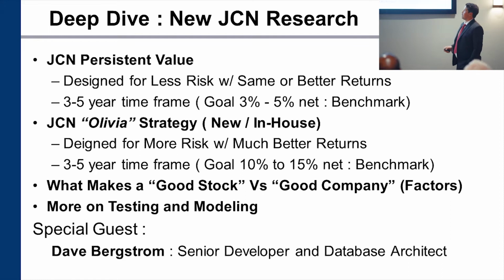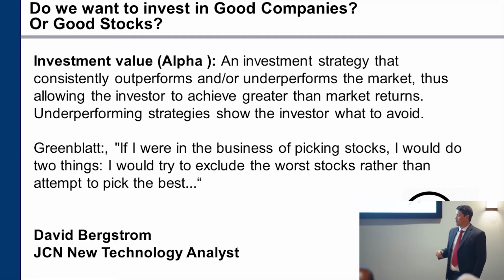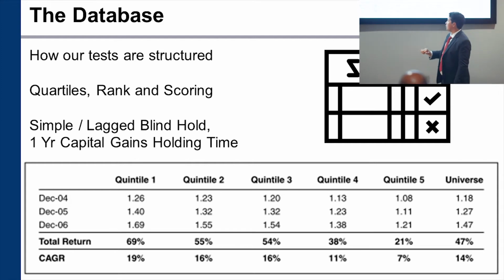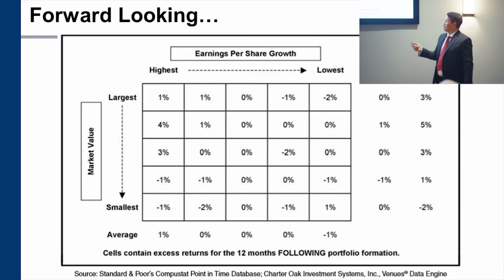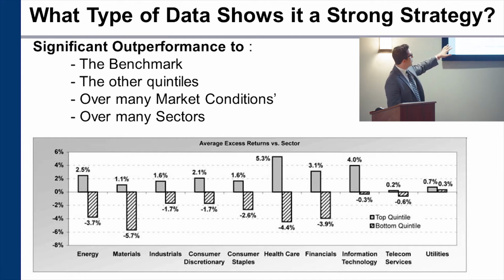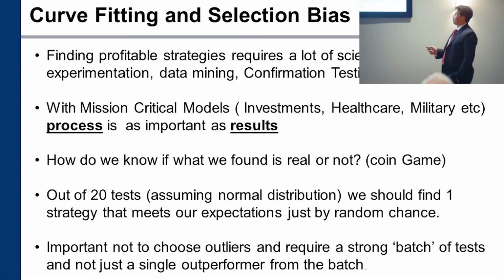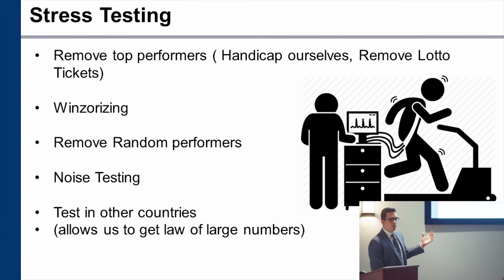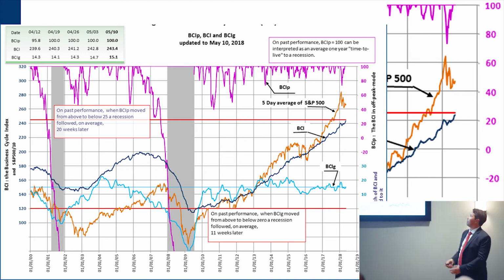JCN Financial Monthly Meeting - May 2018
JCN Financial Monthly Meeting series
May 2018